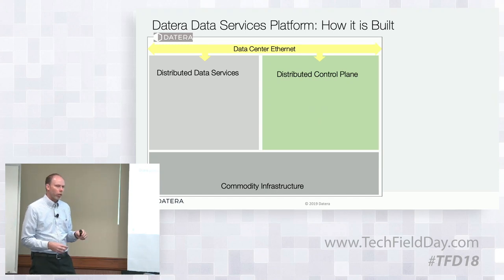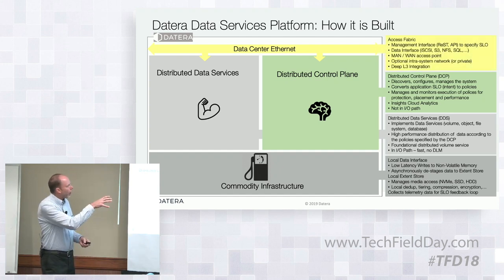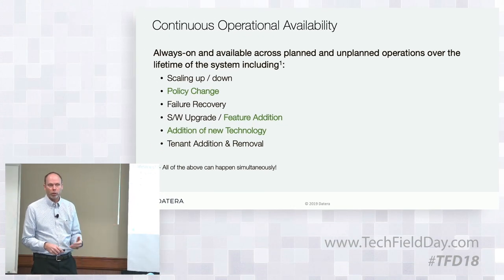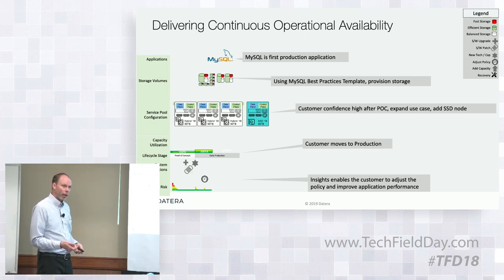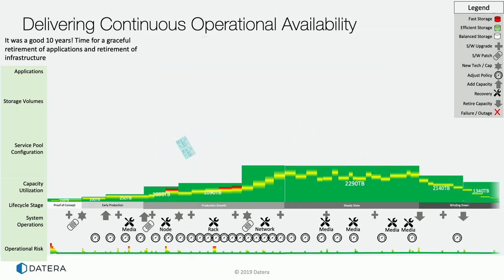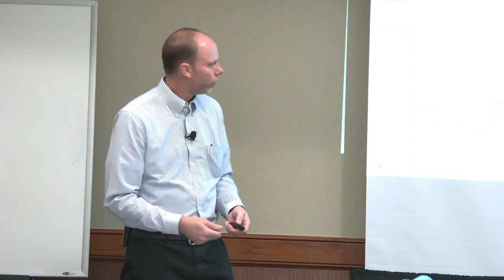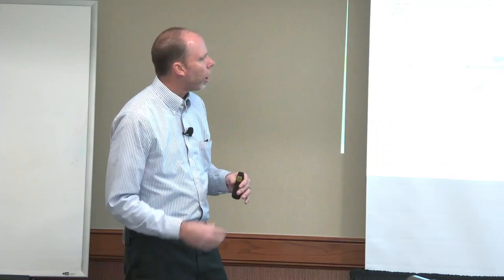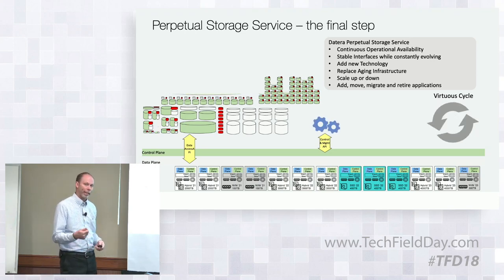Datera: How it is Built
How Datera delivers continuous availability and perpetual operation. Presented by Hal Woods, CTO, Datera.

Recorded at Tech Field Day 18 in Austin, TX on February 07, 2019.